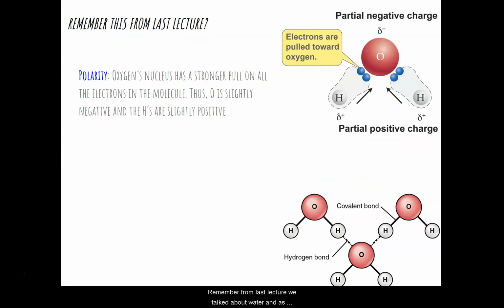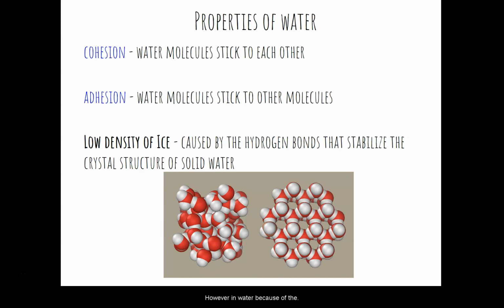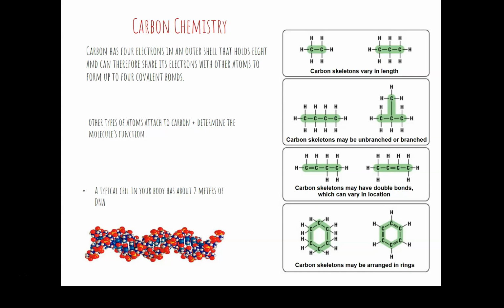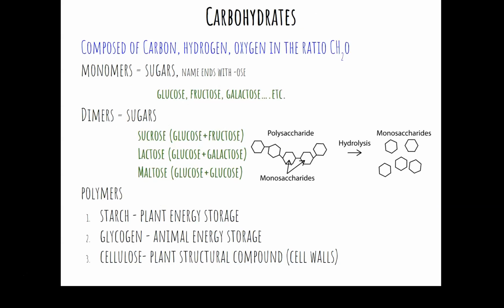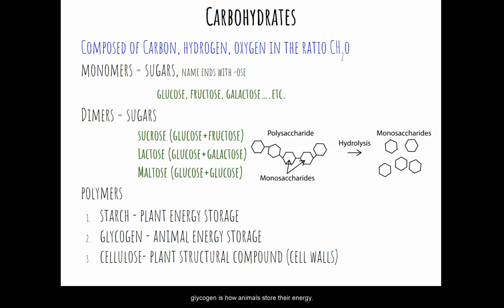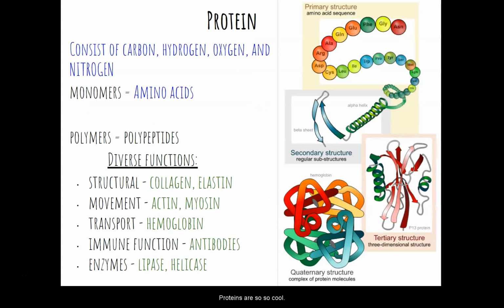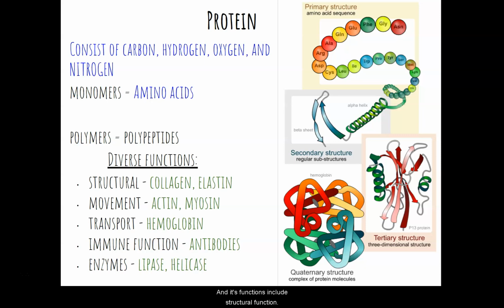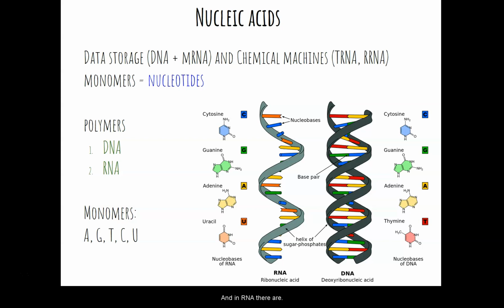L2 2 Bio 100 2020